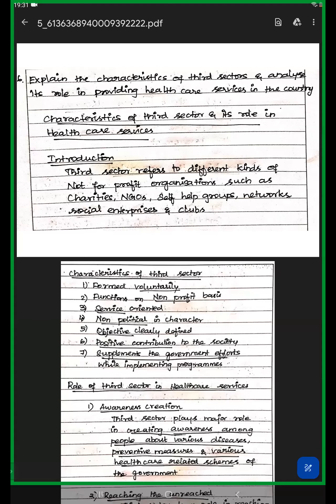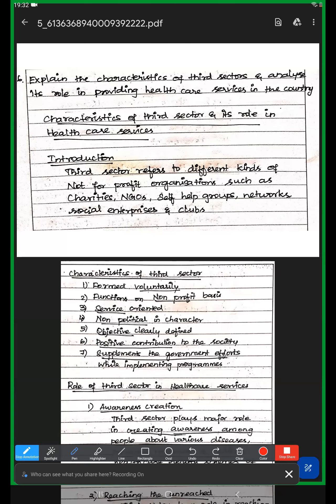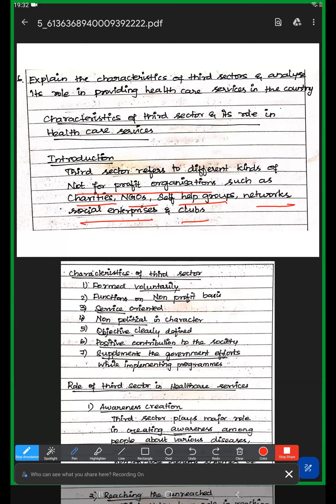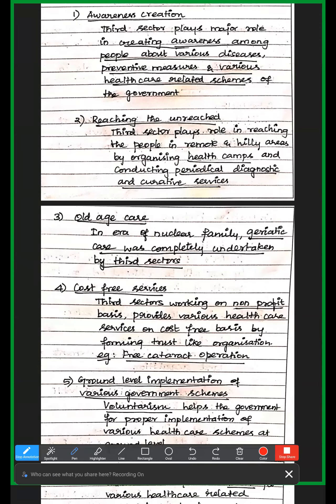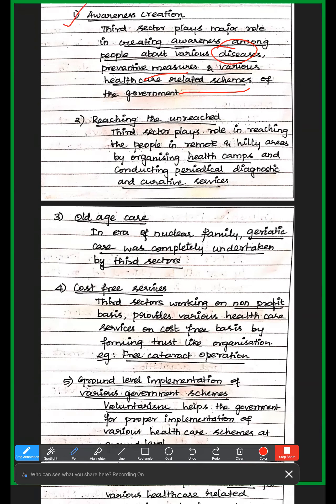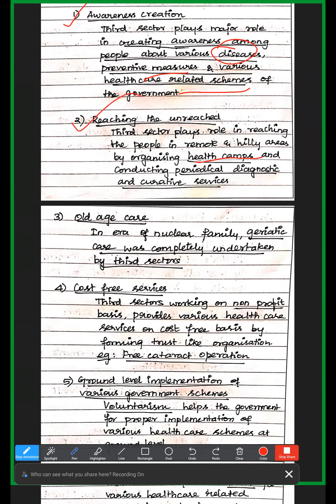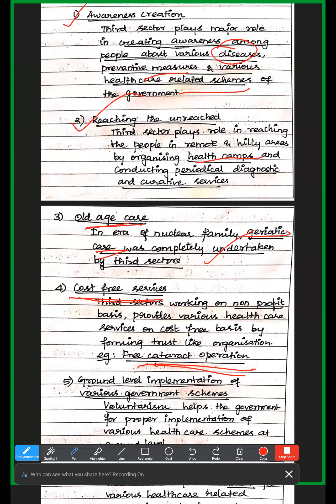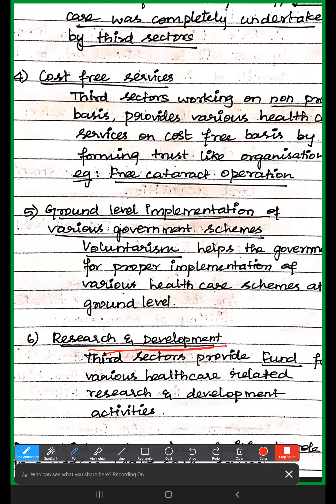TNPSCGROUP2MAINS,MAINSQUESTIONANDANSWERS,குரூப்2 முதன்மைதேர்வில்கேட்கப்பட்டகேள்வி மற்றும்பதில்கள்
TNPSC GROUP 2 MAINS, MAINS QUESTION AND ANSWERS , குரூப்2 முதன்மை தேர்வில் கேட்கப்பட்ட கேள்விகள் மற்றும் பதில்கள்
15 MARKS Q.NO 8

TNPSC Tamil Nadu Public service Commission#tnpsc group 2 mains where to study,tnpsc group 2 Mains free class,tnpsc group 2 Mains study Materials,tnpsc group 2 Mains model question paper,tnpsc group 2 Mains preparation,tnpsc group2 Mains syllabus in tamil,குரூப்2 தேர்வு என்றால் என்ன ,
குரூப் 2 தேர்வு பாடத்திட்டம் 2022,
 குரூப் 2 தேர்வு மாதிரி வினாத்தாள்,
குரூப் 2 தேர்வு தகுதி,
குரூப் 2 தேர்வு 2022,
TNPSC குரூப் 2,
tnpsc group2 Mains question Paper 2019,
tnpsc group 2 mains Answer sheet,
tnpsc group 2 Mains books in tamil,
tnpsc group 2 Mains class in tamil,
Tnpsc groups Mains syllabus,
,Tnpsc group 2 Mains book list in Tamil,
tnpsc group 2 Mains book list in English,
tnpsc group 2 Mains Social Issues,
tnpsc group2 mains science and Technology,
,Tnpsc group 2 Mains Administration
,tnpsc group2 mains current issues,
tnpsc  group2 Mains Exam topper Papper ,
tnpsc group 2 Mains Model practise sheet,
tnpsc groups Mains free coaching,
Best Institute for TNPSC group2 Mains,
tnpsc group 2 Mains Exam pattern,Tnpsc group 2 Mains Exam Date 2022,
tnpsc group 2 Mains exam Details,
tnpsc group 2 mains exam previous Year paper with answers,
tnpsc group 2 Mains exam Syllabus 2022,
tnpsc group 2 Mains exam pattern 2022,
tnpsc group 2 Mains exam exam question paper,
tnpsc group 2 Mains exam Syllabus in tamil,
Tnpsc group 2 Mains exam preparation books in tamil,
tnpsc group 2 Mains exam preparation books in English,
tnpsc group 2 mains exam Model question paper in tamil 2022,
tnpsc group 2 cut off range,
tnpsc group 2 Exam cut off Range,
tnpsc group 2 Exam- Expected cutt off Range,
tnpsc  groups Mains Toppers speech,
tnpsc group Mains Topper Paper,
TIPS to prepare for tnpsc group2 Mains,
tnpsc group 2 Hall ticket down load 2022,
tnpsc group 2 Notification 2022,
tnpsc group 2 Mains Preparation,
tnpsc group 2 classes in Tamil,
Tnpsc group2 Mains Exam,
குரூப்2 தேர்வு என்றால் என்ன ,
TNPSC குரூப் 2,TNPSC GROUP 2 MAINS , MOST EXPECTED QUESTION SERIES, PMSVANIDHI PROGRAM